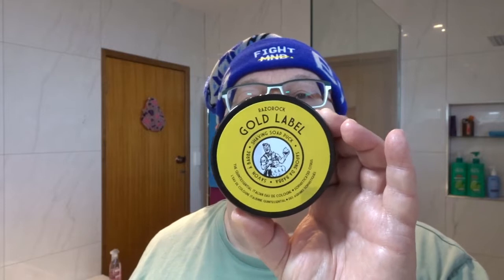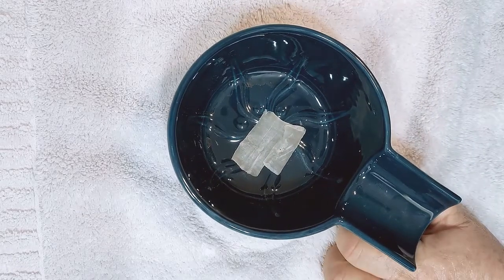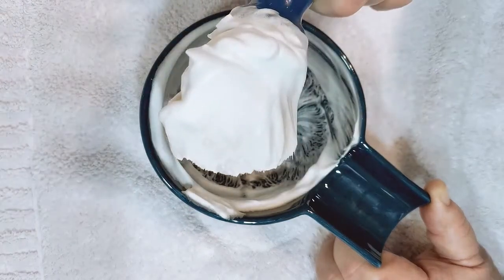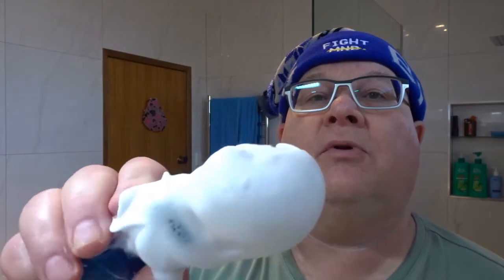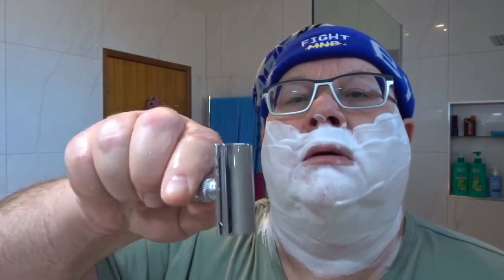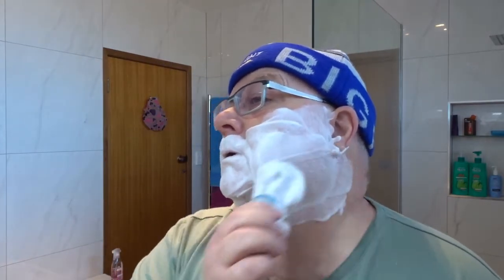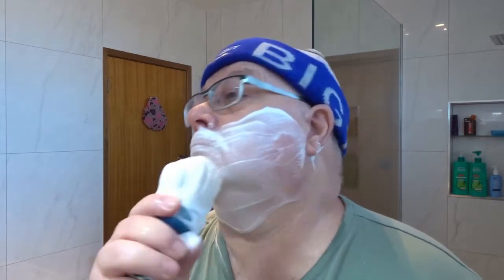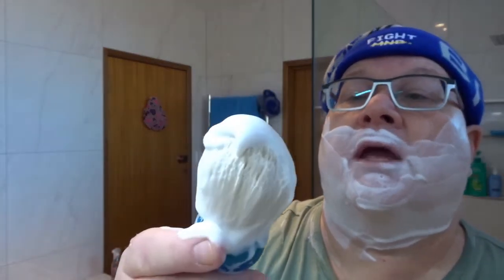Sunday Puck Shave | RazoRock GOLD LABEL | ShavexDave "Rock Pool" | DSC T7-SE Head+Yaqi Handle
PuckSeptember continues with the Italian RazoRock GOLD LABEL, a Triple milled puck with a vegetal recipe, enriched with Shea Butter and Lanolin. Scent described as : “The Quintessential Italian Eau De Cologne - Sophisticated Citrus”

Result:  To produce lather from the RazoRock puck I sliced a small sample off the edge of the puck and squashed it into the bottom of my lathering bowl then proceeded with my normal lathering method starting with dry soap, squeezed brush and adding small amounts of water slowly between lots of swirling. Lather generated was rich and yogurt texture, lather performance was excellent in all categories, a Tier 2 soap performance IMO. The DSCosmetic T7-SE head combined with the Winner blade gave an easy going mild smooth clean shave and razor felt safe, just one small weeper. Shave irritation rating was DFS Level 2 (Shave with Minor Irritations and/or Minimal Weepers).
* ShavexDave Brushes:
The Gear:
    • Pre Shave: Verde Activated Charcoal Glycerine Bar Soap (A)
    • Brush: ShavexDave “Rock Pool” with 26mm Cashmere knot (A)
    • Soap:  RazoRock Gold Label puck
    • Lather Bowl:  Yaqi “Duke”
    • Razor:  DSCosmetic T7-SE head with Yaqi Lobster 90mm Handle
    • Blade:  Gillette Winner (2)
    • Splash: Lucky Tiger AS Lotion
    • Balm: Lucky Tiger Vanishing Cream
    • After Shave:  Lucky Tiger Aspen AS
    • Moisturiser: Sukin for Men Facial Moisturiser (A)
(A) = Australian Made
Here is a Draft description of my Personal Shave Assessment Ratings that I may refer to in my shave reports: